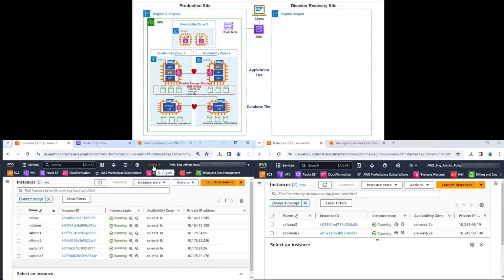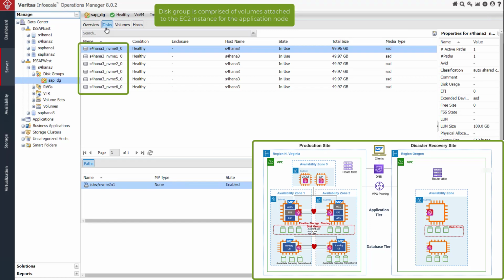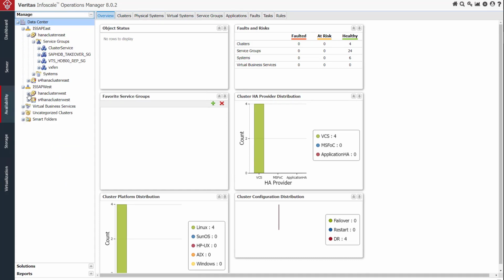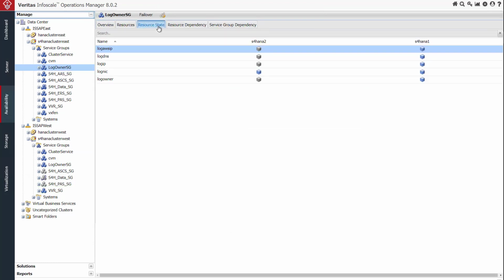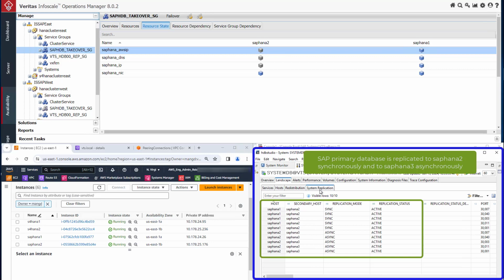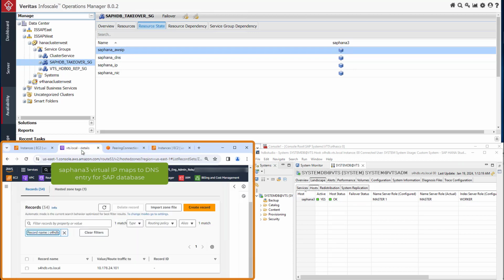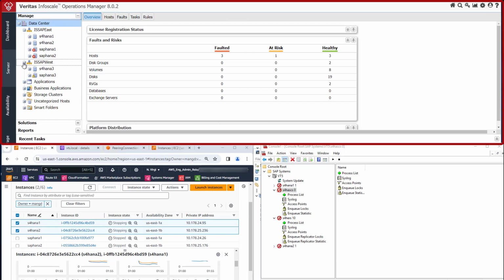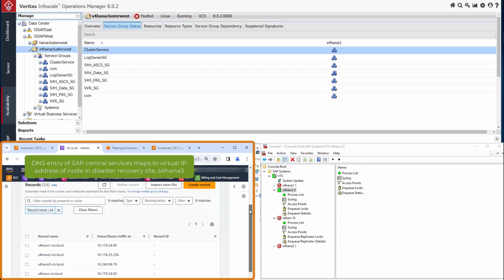Veritas Alta™ Enterprise Resiliency: Disaster Recovery for SAP in the Cloud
Discover how Veritas Alta Enterprise Resiliency ensures disaster recovery for SAP in the cloud. With real-time monitoring and fault resolution capabilities, Veritas Alta minimizes downtime, ensuring seamless continuity of your enterprise services.